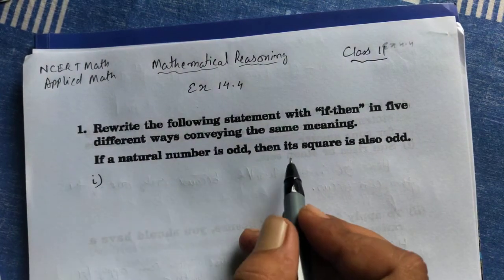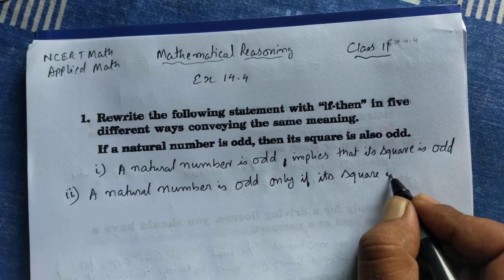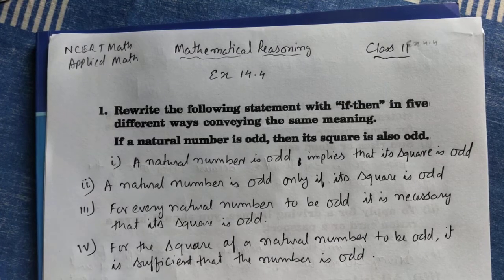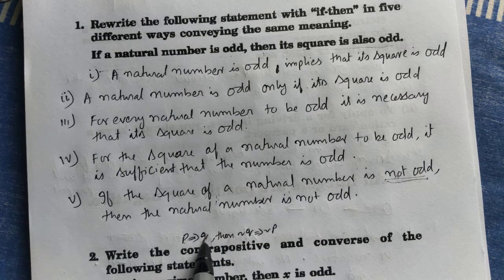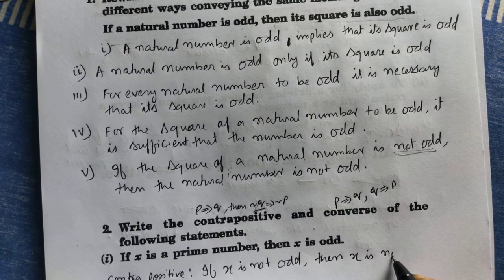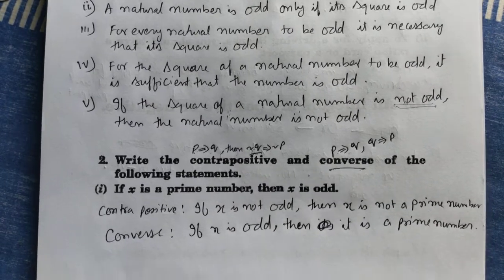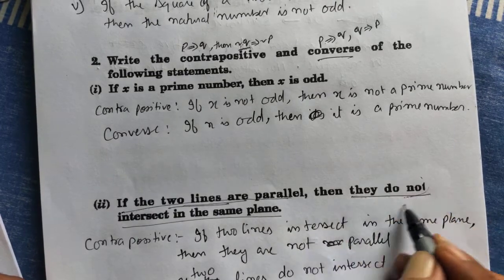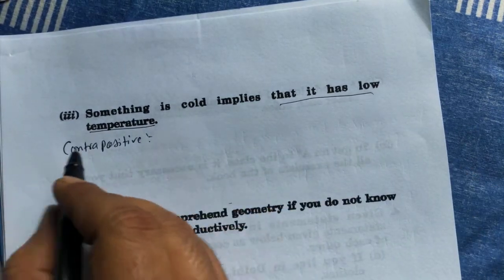Ncert Math Class 11 chapter 14.4 Mathematical Reasoning.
Ncert Math Class 11 chapter 14.4 Mathematical Reasoning Solved in English by SKOOL FOR ALL.